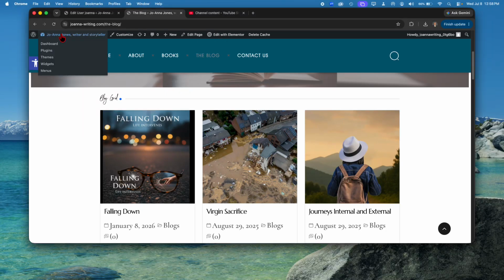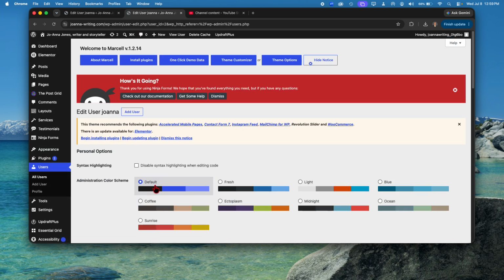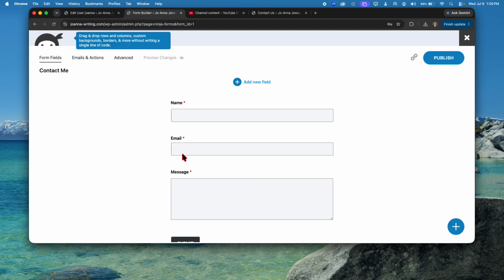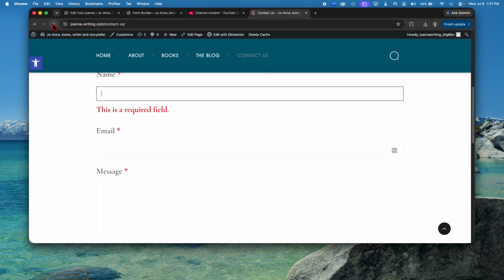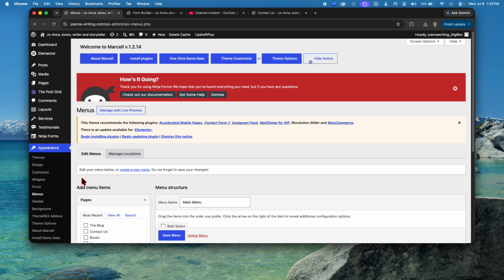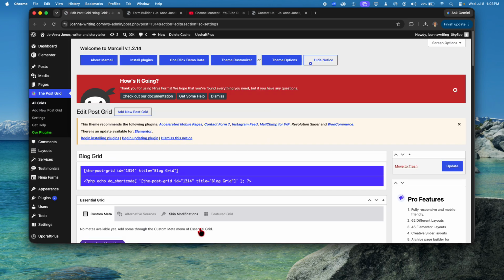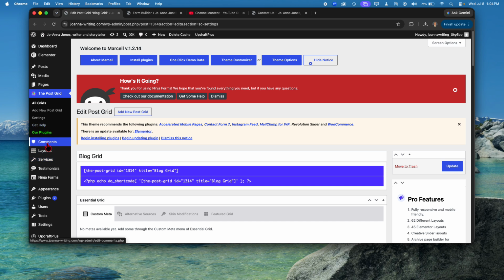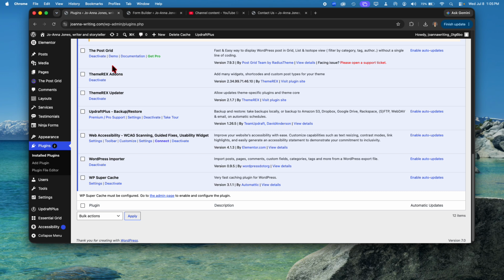WordPress Overview JoAnna-Writing